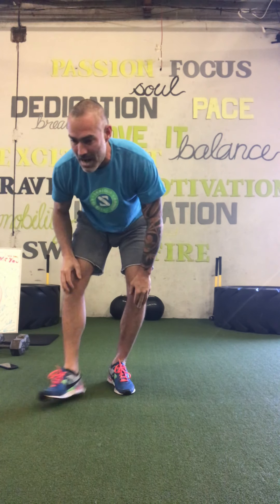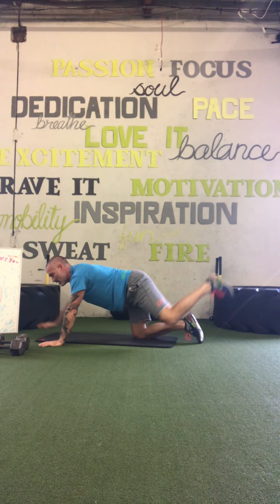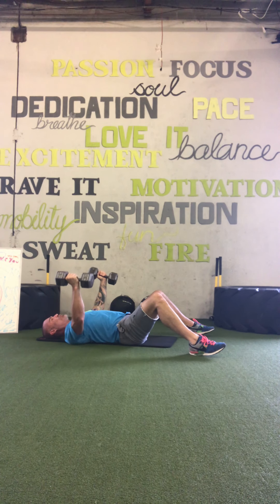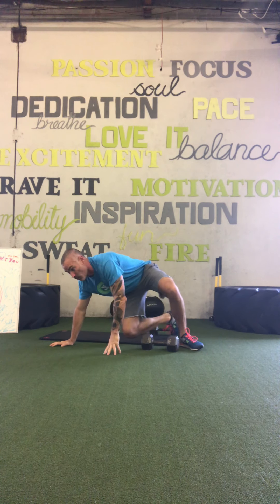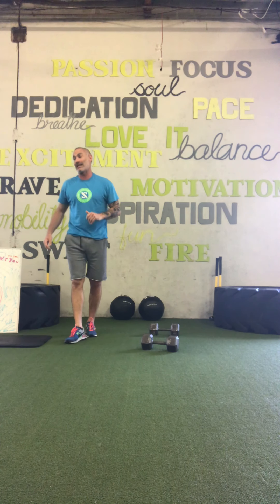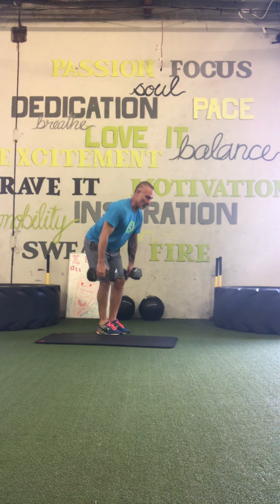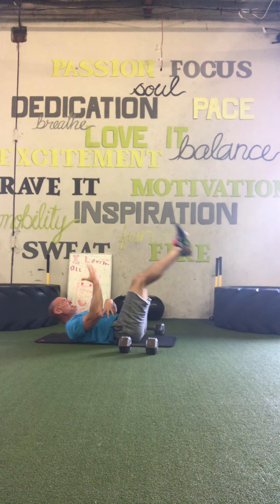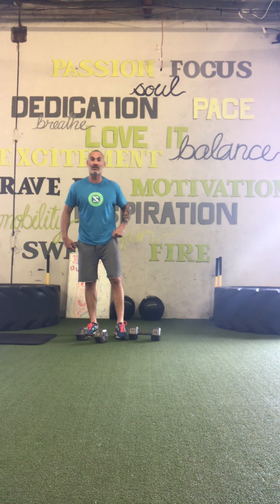S.A.F. Live Online workout 41